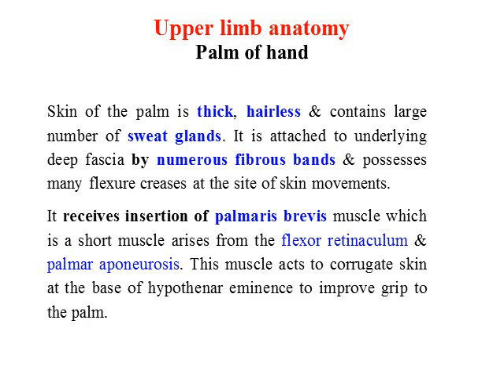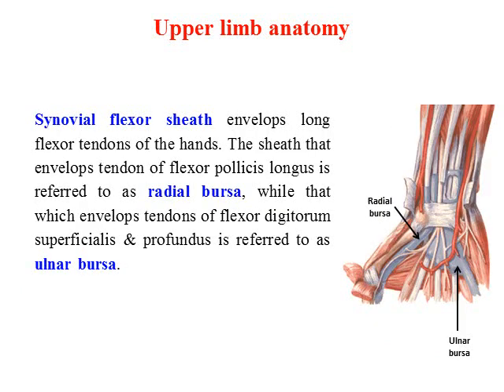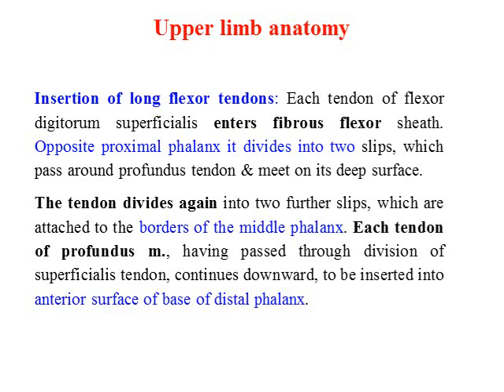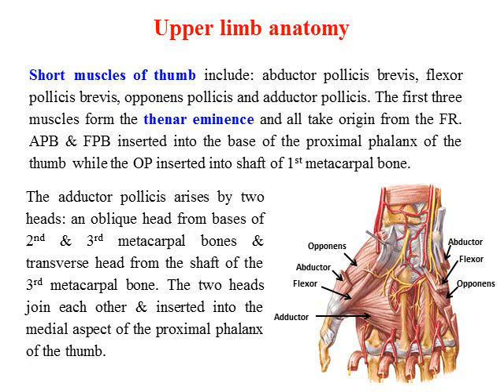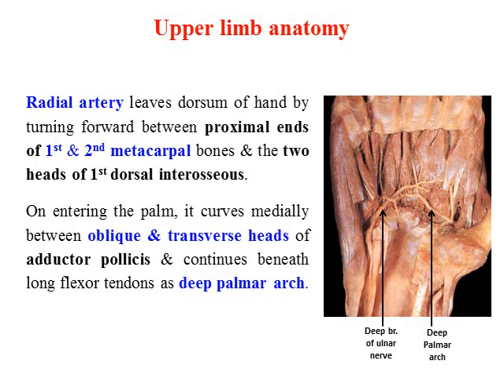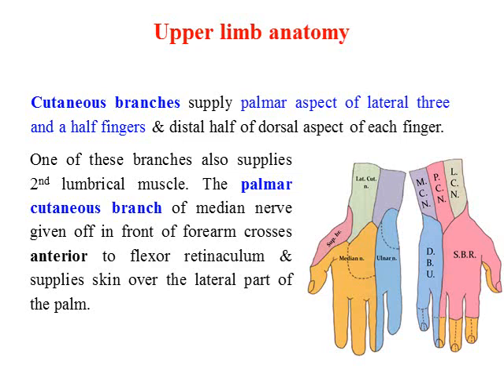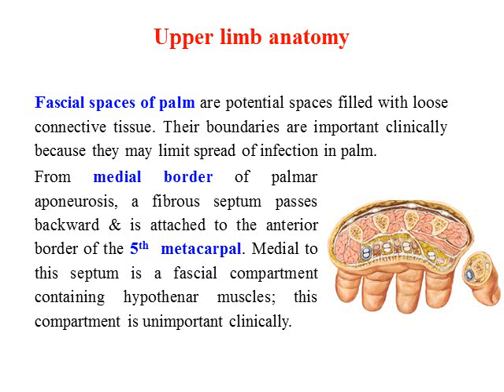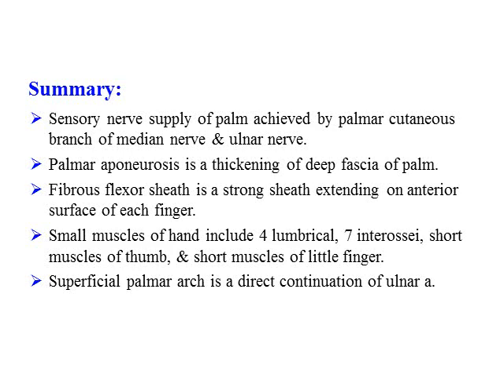محاضرة التشريح الثالثة عشر ( hand ) د.عصام طارق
المحاضرة تحولت الكترونية بدل الحضورية